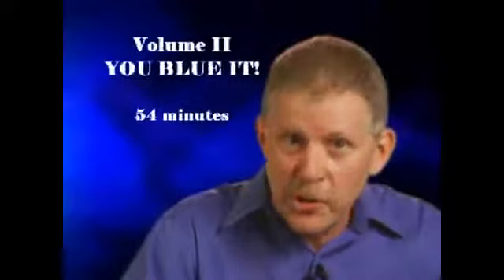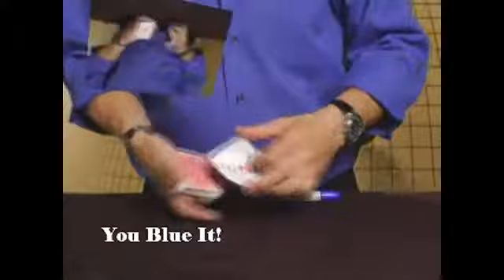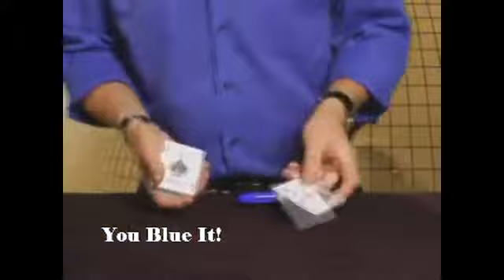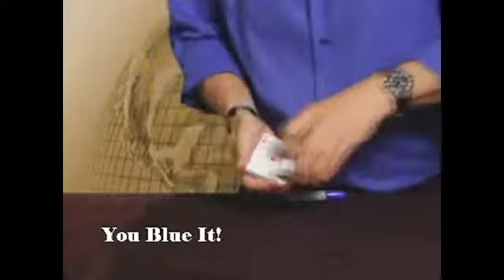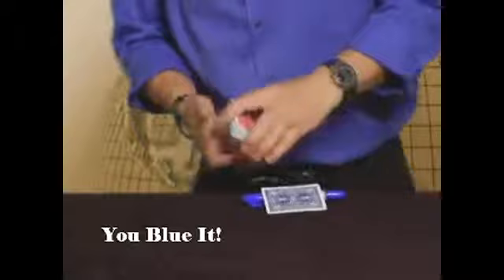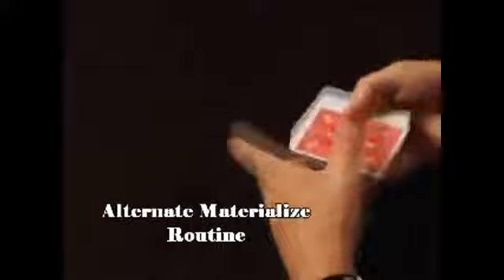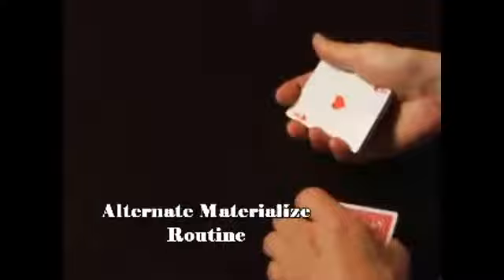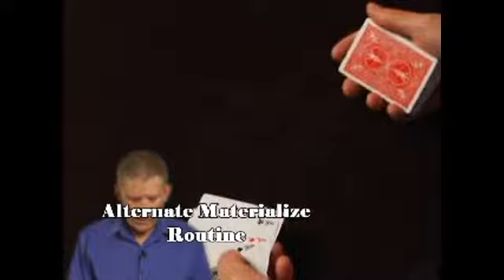You Blue It by Ed Ellis - magictricks.co.uk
- For over 25 years, Ed Ellis has performed close-up magic, sleight of hand illusions, and full time table magic for Hollywood, TV, and sports celebrities. His is also an accomplished award winning drummer, and has played on stage with The Buddy Rich Band.

Ed has also performed his amazing close-up illusions at Las Vegas' Caesar's Place, lectured at the world famous Magic Castle in Hollywood, and in 2005 was the star of the Ed Ellis TV show.